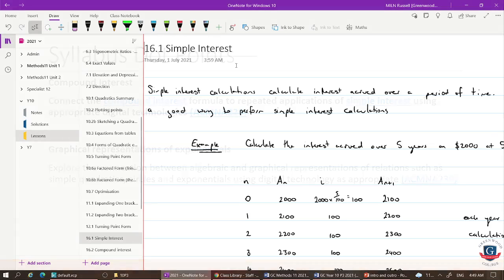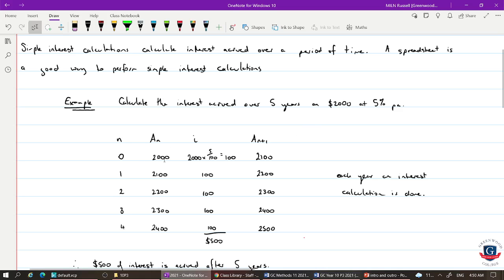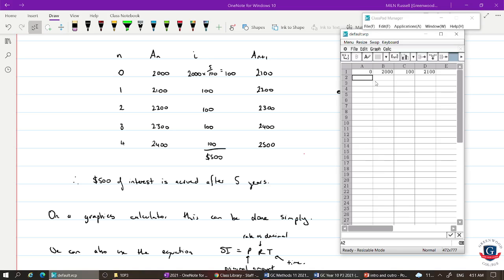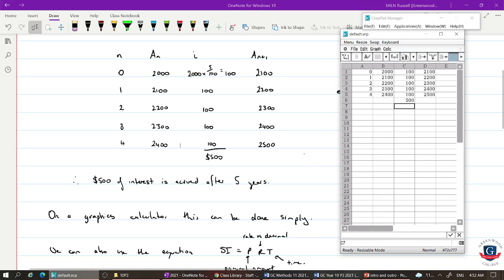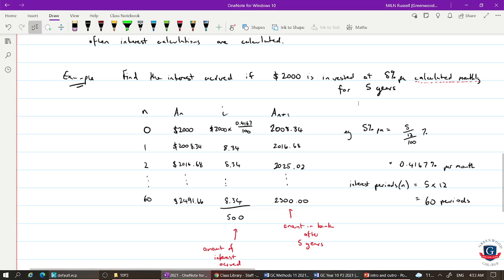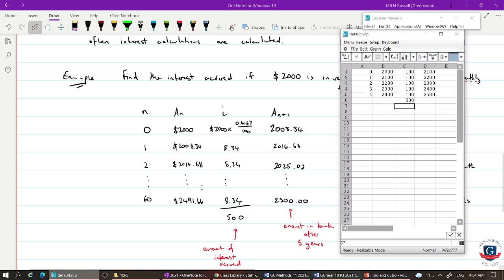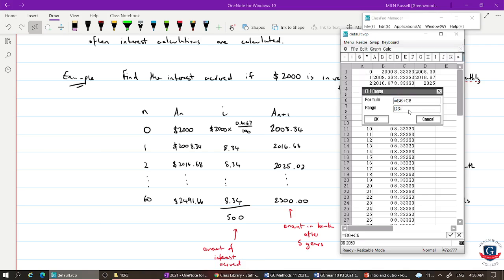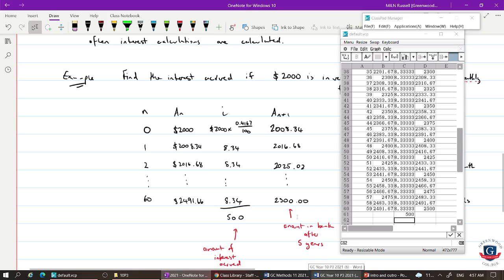16 2 Simple Interest